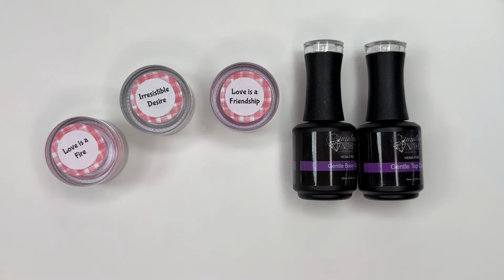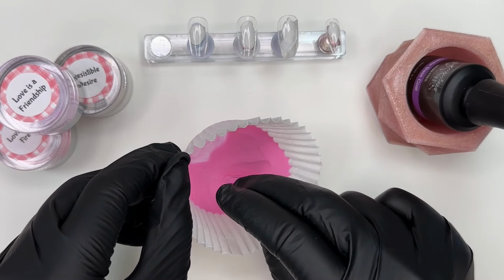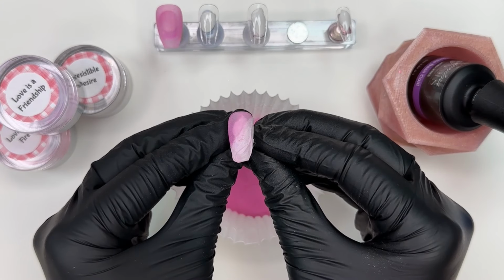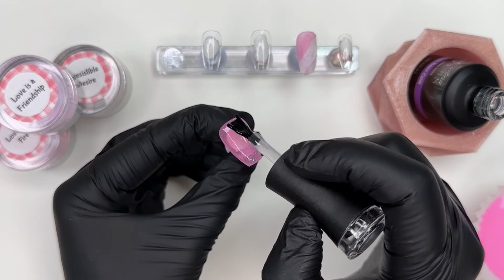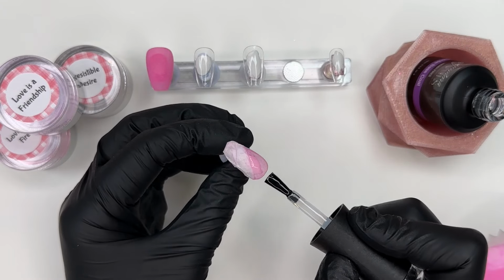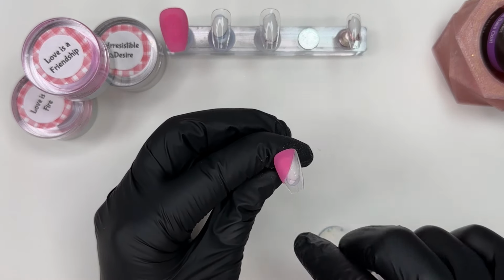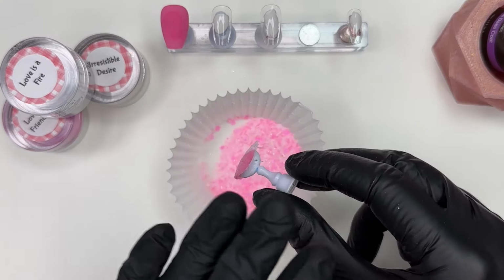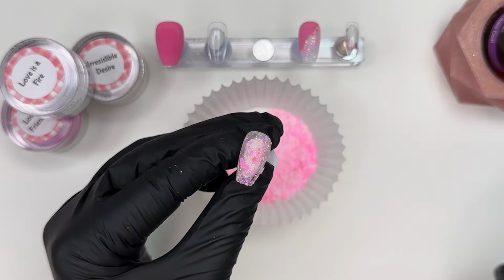Dip Powder Nails | Valentine's Day | New Sundara Nails Collection Sneak Peek | Tutorial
Let's create a dip powder mani together with a NEW Valentine's Day Trio from Sundara Nails.

Love is the only way Trio
✨Irresistible desire
✨Love is a friendship
✨Love is a fire
✨Gentle Base  HEMA 21 Free
✨Gentle Top Coat HEMA 21 Free
💰Save On Your Sundara Nail Orders W/ Code Mallory10

✨Color Blocking Tape

✨Silicone Nail Tools

✨Black Gloves